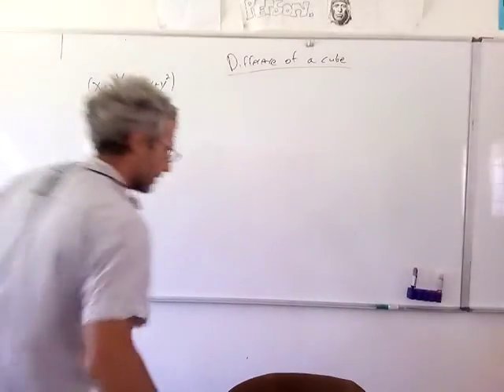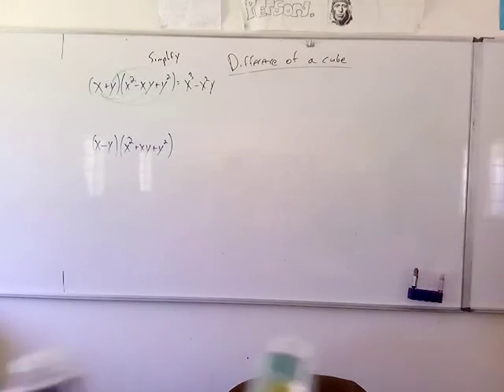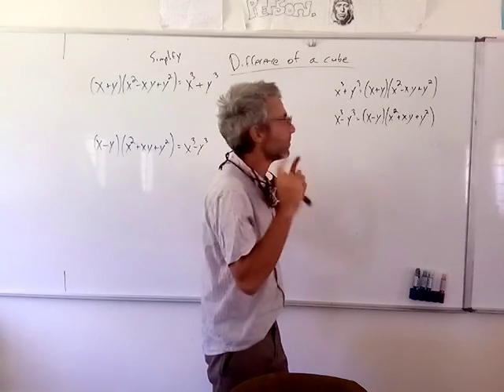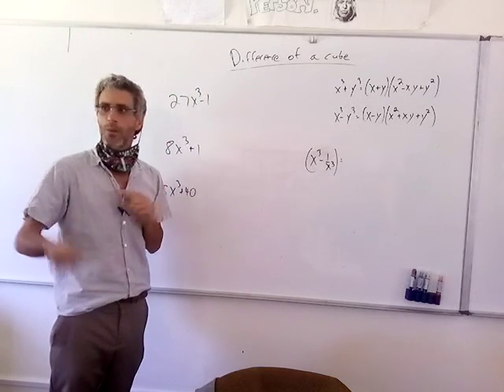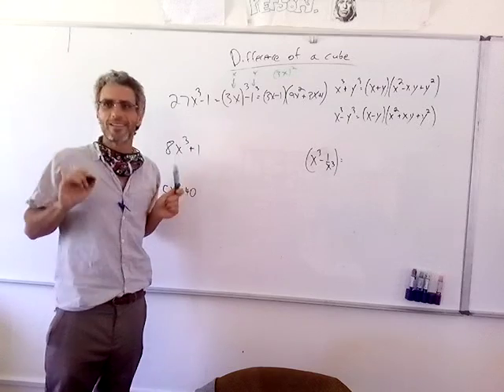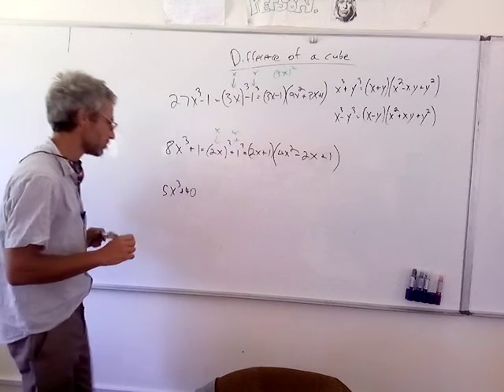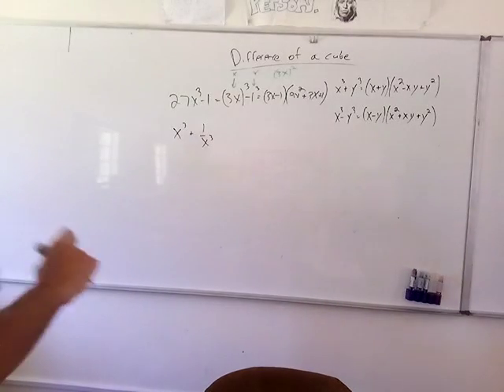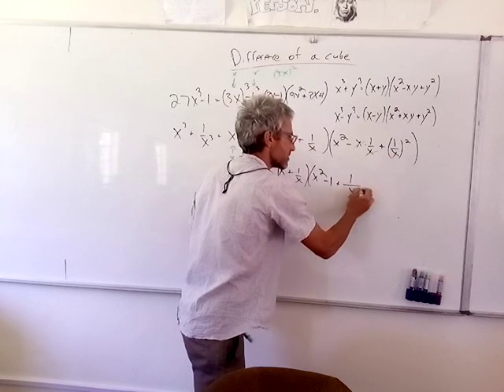grade 10 sum and difference of cubes